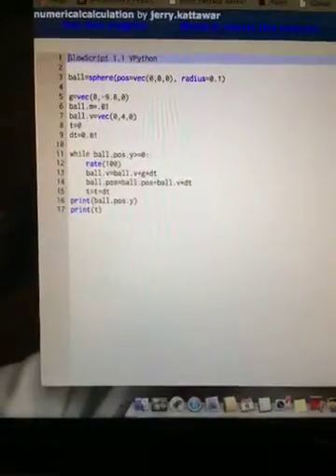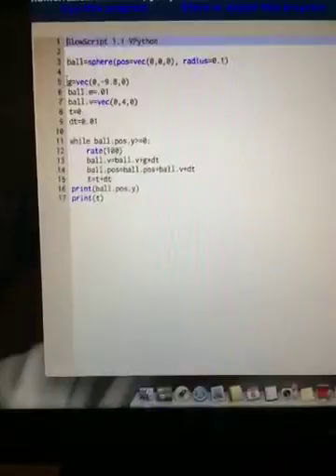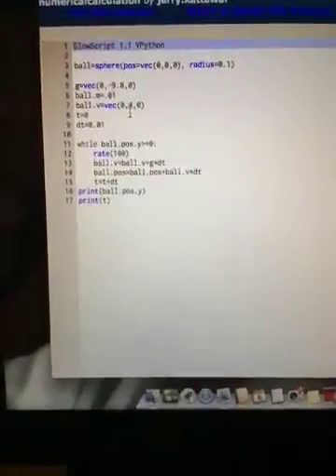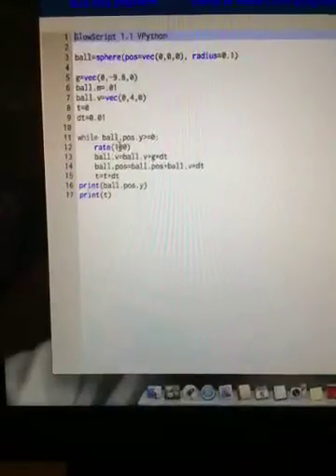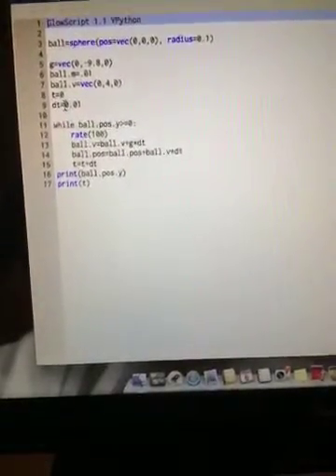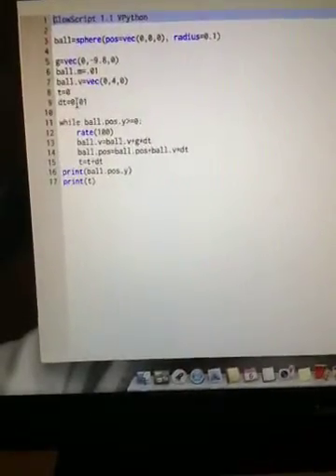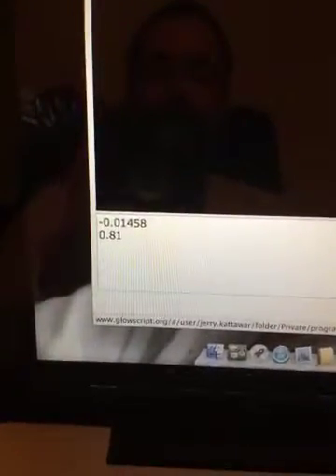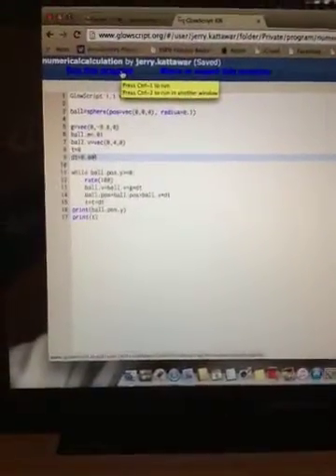Numerical Calculation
Jerry Kattawar Numerical Calculation